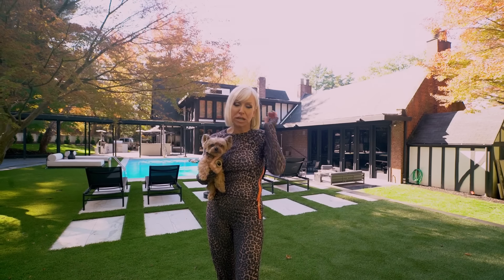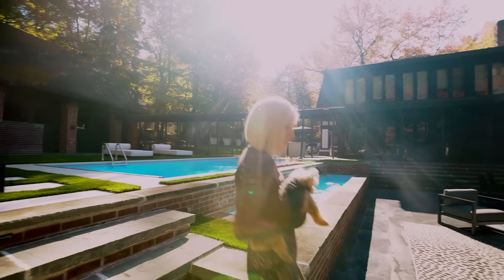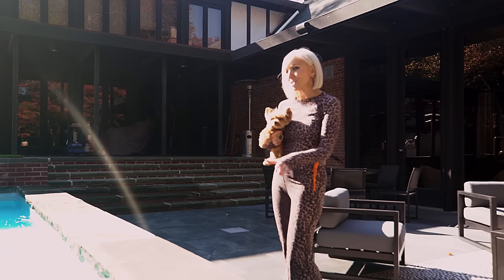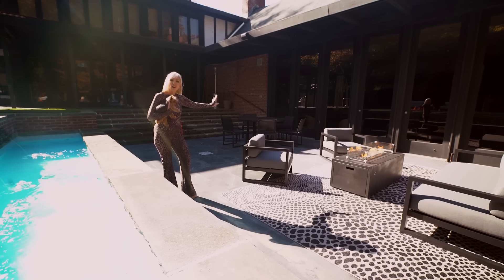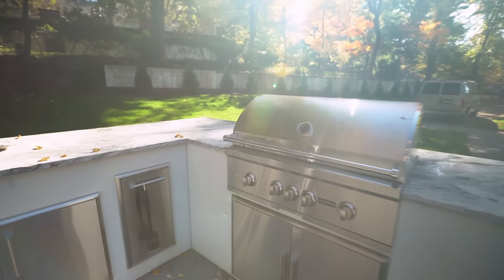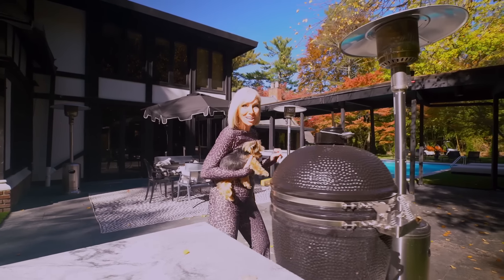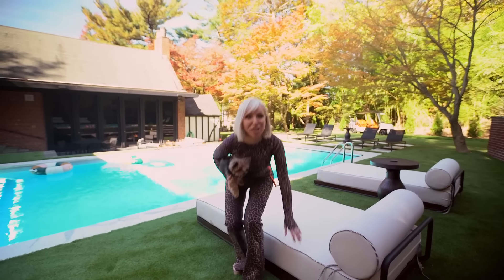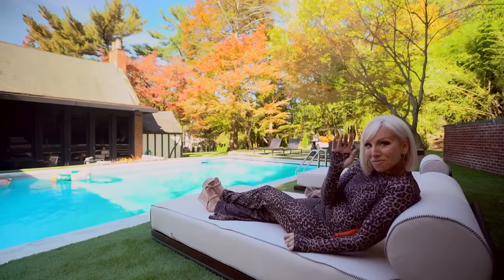Margaret Josephs Shows Off Her Newly Renovated Backyard | The Real Housewives Of New Jersey | Bravo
Margaret says goodbye to her dated outdoor space and hello to Old Hollywood glam with a new marble-accented pool and luxurious outdoor kitchen. Watch new episodes of Real Housewives of New Jersey, Sundays at 8/7c on Bravo and stream next day on Peacock.

About The Real Housewives of New Jersey:
With more division than ever before, this season of “The Real Housewives of New Jersey” will prove that friendships can change at the flip of a switch. As dynamics change within the circle of friends, the ladies of the Garden State will rely on their core family units for support and understanding.

Cast:
Teresa Giudice
Melissa Gorga
Margaret Josephs
Dolores Catania
Jennifer Aydin
Danielle Cabral
Rachel Fuda
Jackie Goldschneider
Jennifer Fessler

Bravo is a program service of NBCUniversal Cable Entertainment, a division of NBCUniversal. Watch your favorite dramas, comedies, true crime and reality, plus news, sports and pop culture updates on Peacock, the new streaming service from NBCUniversal. Stream Peacock now